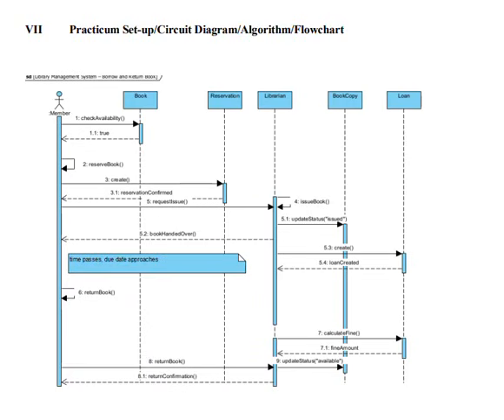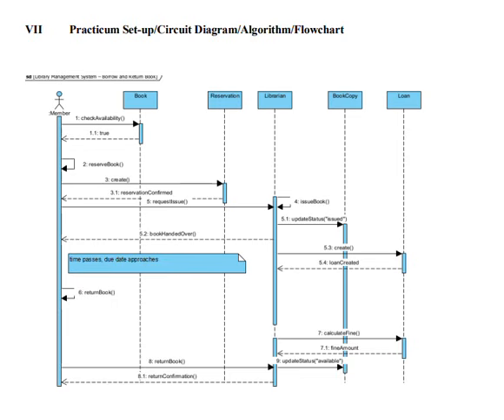Sequence diagram uml